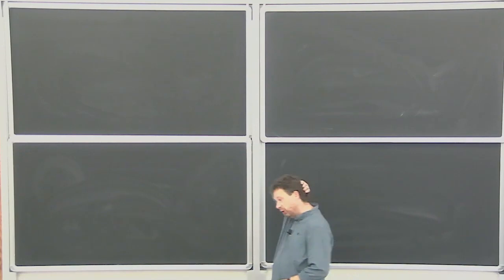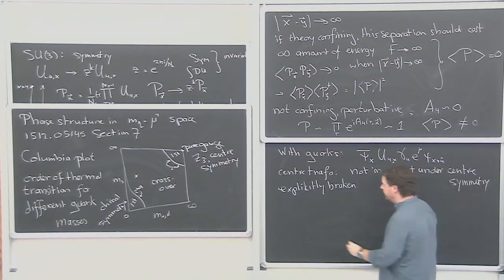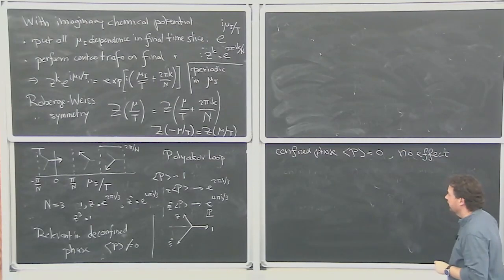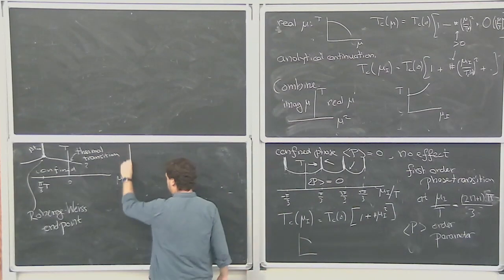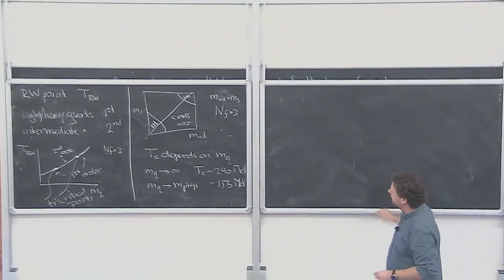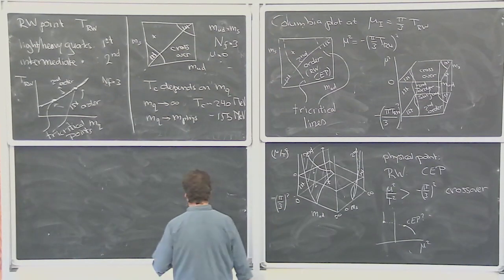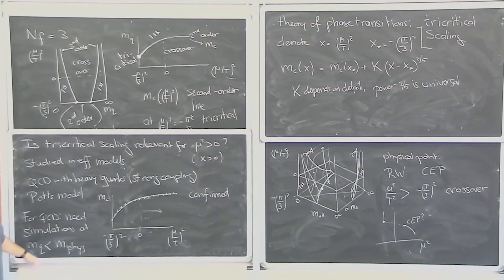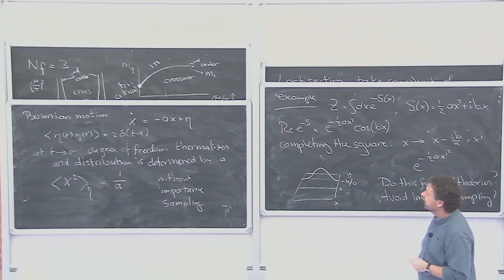Aarts: Lecture III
" QCD phase diagram and thermodynamics."

JGert AARTS (College of Science, Swansea University, UK)